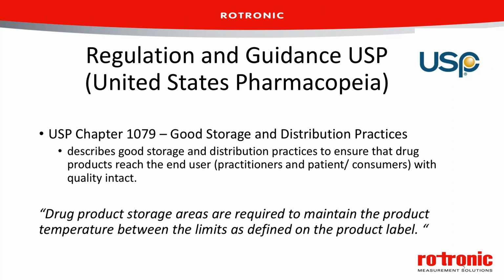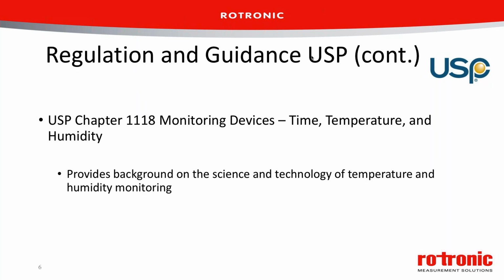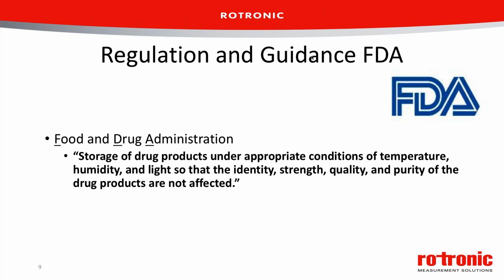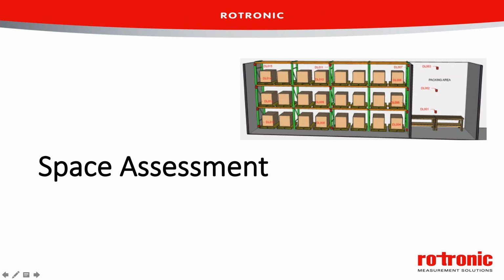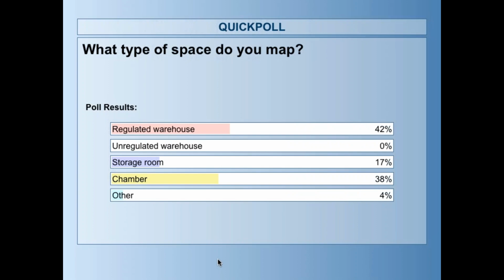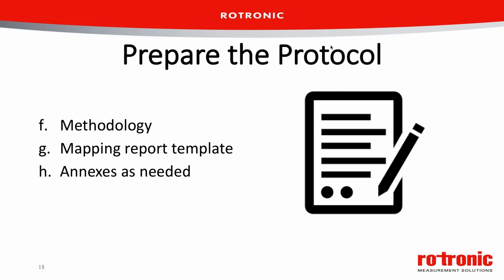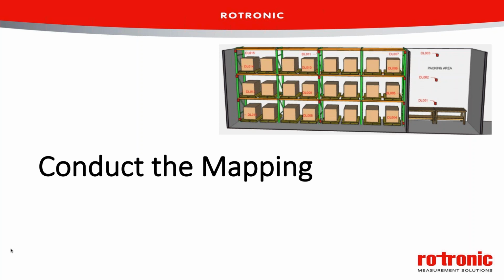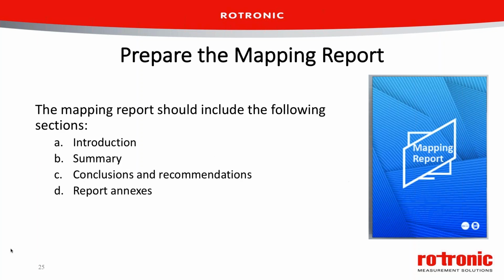How to map a warehouse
This webinar will describe the main steps to mapping a warehouse for cGMP and FDA compliance. You will learn about the WHO process overview of the following steps: regulations and guidance, prepare the protocol, conduct the mapping, prepare the report, implementing recommendations